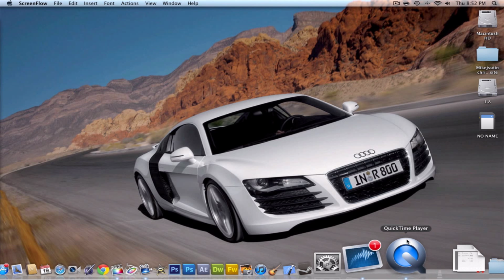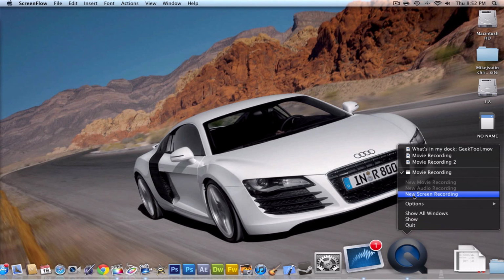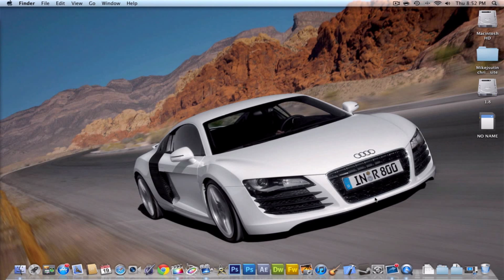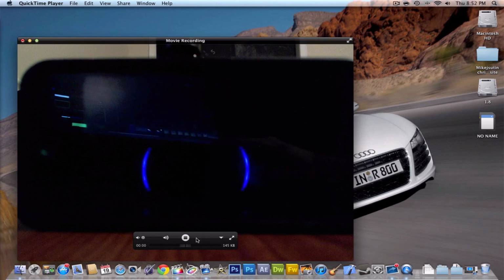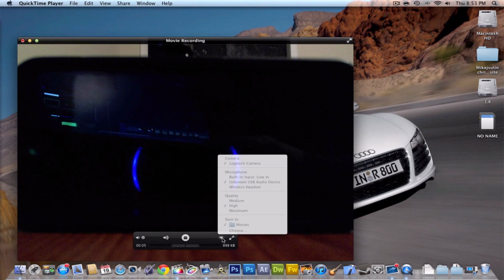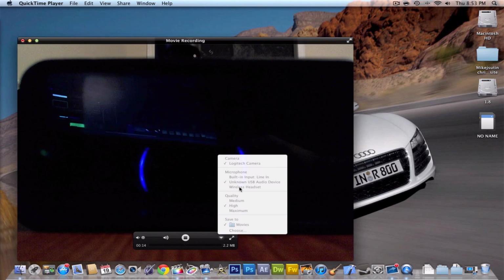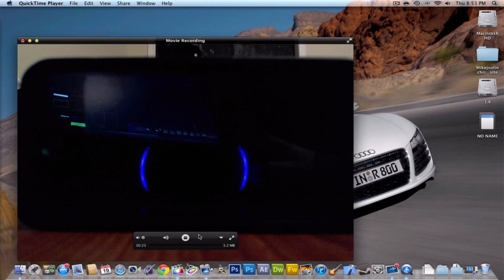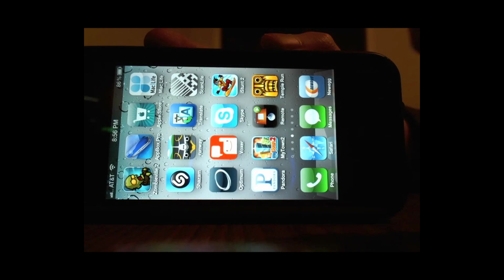How To Record Your Webcam On A Mac Using QuickTime Player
How To Record Your Webcam On A Mac Using Mac Player